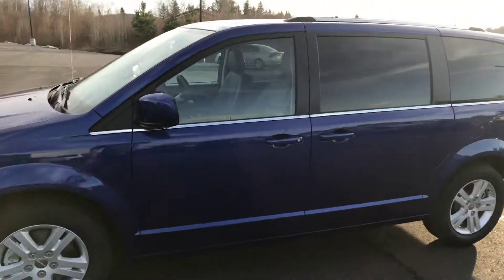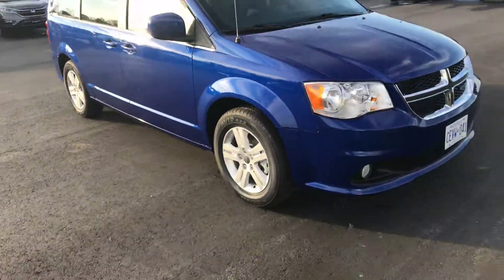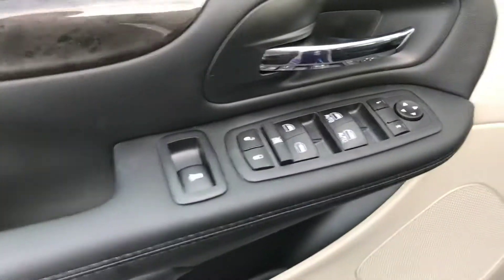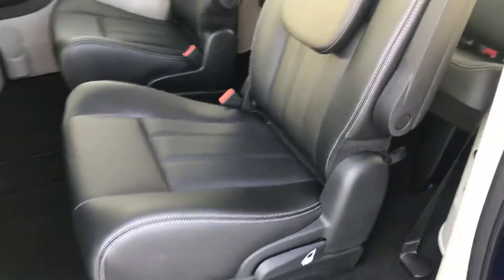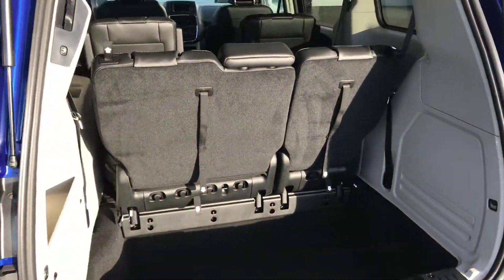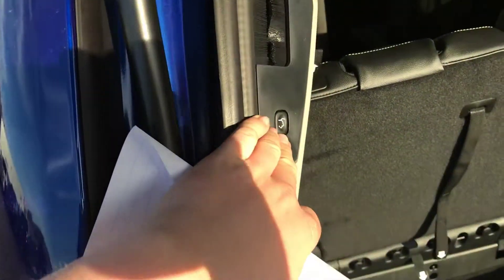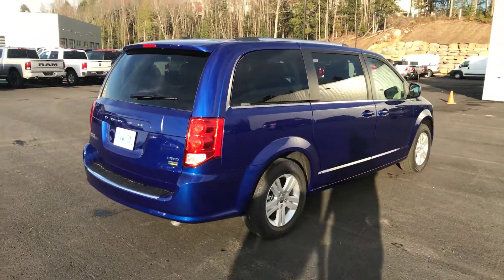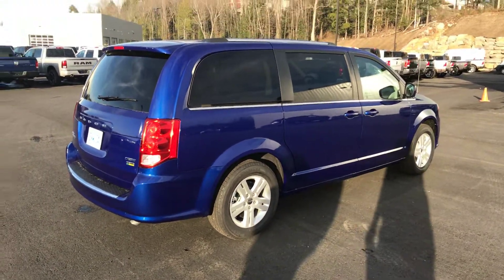May 3, 2018